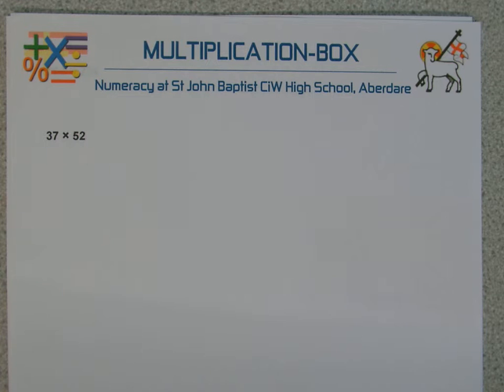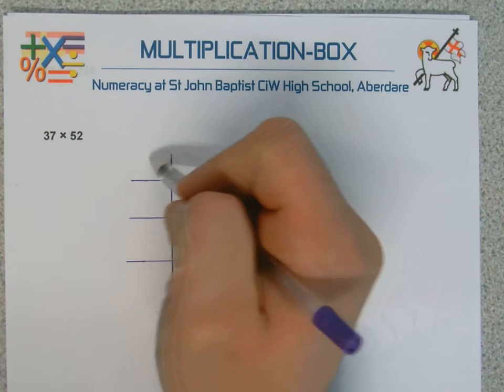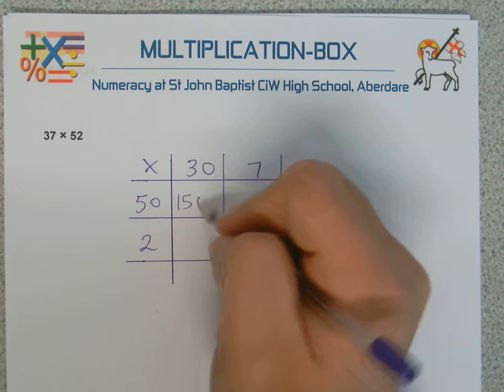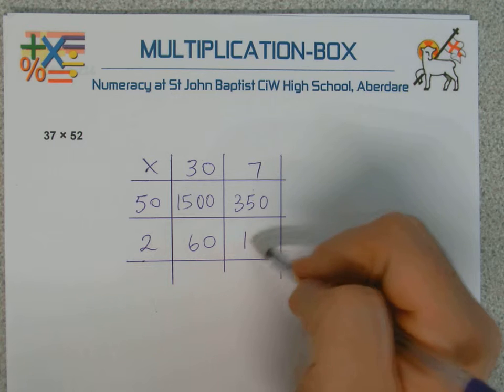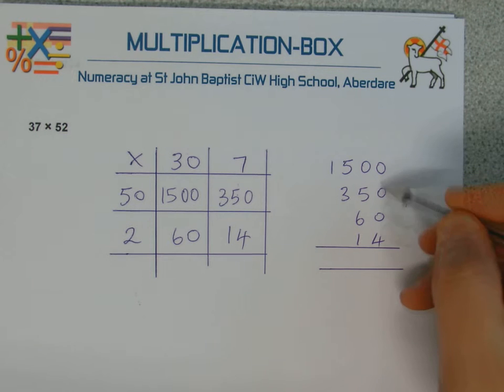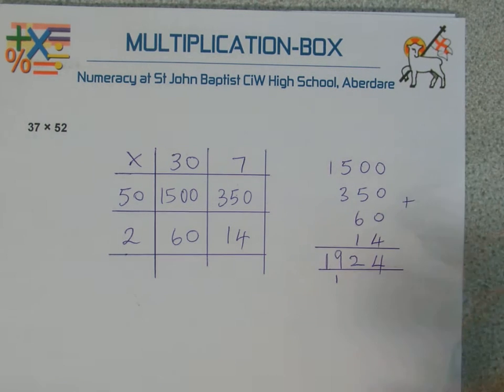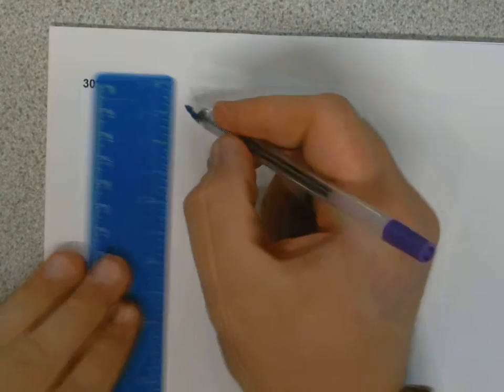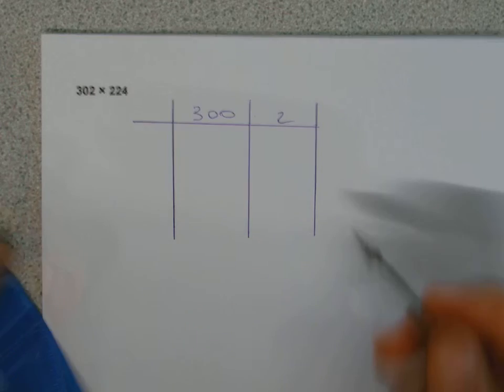11. MULTIPLICATION - BOX METHOD